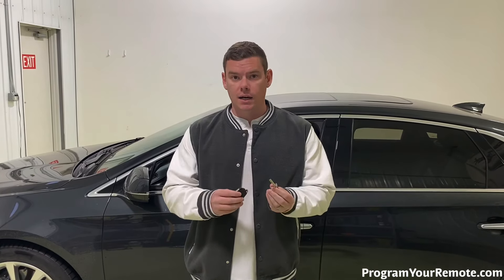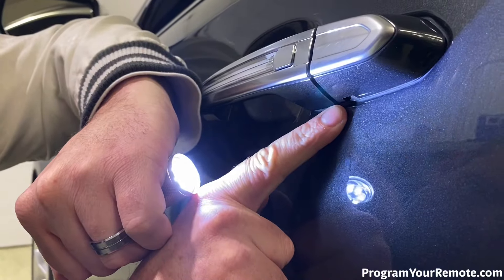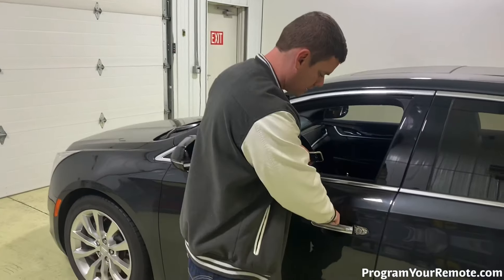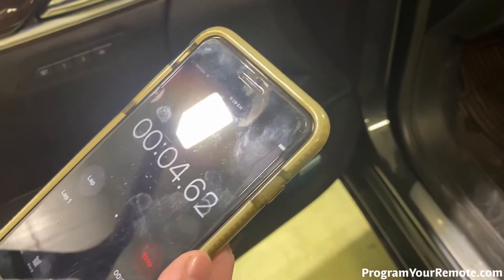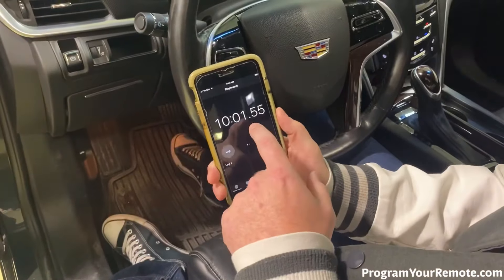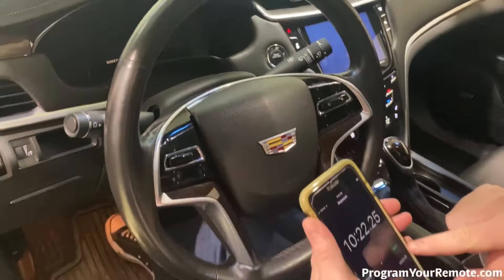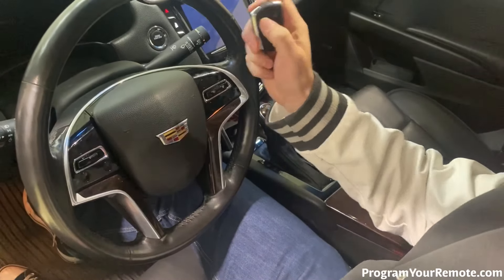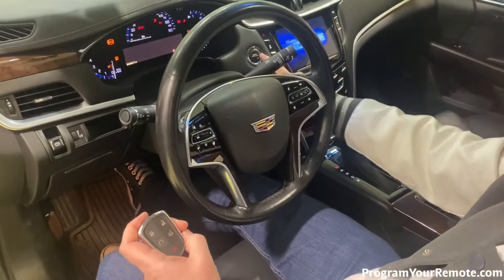How To Program A Cadillac SRX Smart Key Remote Fob 2010 - 2016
A step by step video on how to program a smart key remote fob to a 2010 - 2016 Cadillac SRX.

1. Remove the key lock cylinder cap. Insert the vehicle key into the key lock cylinder on the driver door handle; then turn the key counterclockwise, to the unlock position five times within 10 seconds.The Driver Information Center(DIC) displays REMOTE LEARN PENDING, PLEASE WAIT.

2. Wait for 10 minutes until the DIC displays PRESS ENGINE START BUTTON TO LEARN, then press the ENGINE START/STOP button. (You may have to open and close drivers door to see the DIC display). The DIC display will again show REMOTE LEARN PENDING, PLEASE WAIT.

3. Repeat Step 2 two additional times. After the third time all previously known transmitters will no longer work with the vehicle. The DIC displays PRESS ENGINE START BUTTON TO LEARN, then press the ENGINE START/STOP button. (You may have to open and close drivers door to see the DIC display). Remaining remote key fobs can be relearned during the next steps. The DIC display should now show READY FOR REMOTE # 1.

4. Place the new smart key fob in the transmitter pocket with buttons facing the rear of the vehicle. The transmitter pocket is inside the center console storage area between the driver and front passenger seats. The storage area will need to be opened to access the transmitter pocket.

5. Press the ENGINE START/STOP button. When the transmitter is learned, the DIC display will show that it is ready to program the next remote key fob.

6. Remove the transmitter from the transmitter pocket and press unlock or lock on the transmitter.

To program additional transmitters, repeat Steps 4–6. When all additional transmitters are  programmed, press and hold the ENGINE START/STOP button for approximately 12  seconds to exit programming mode.